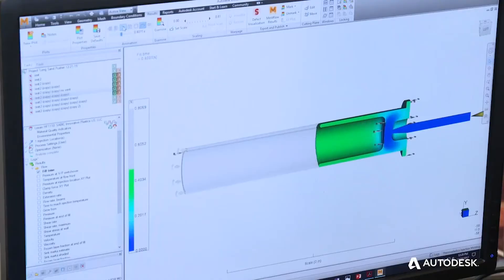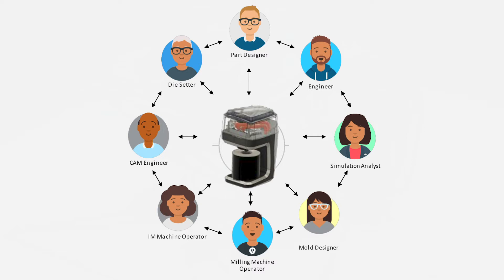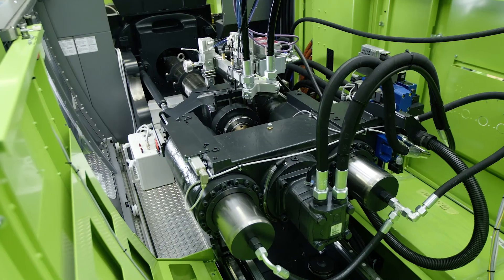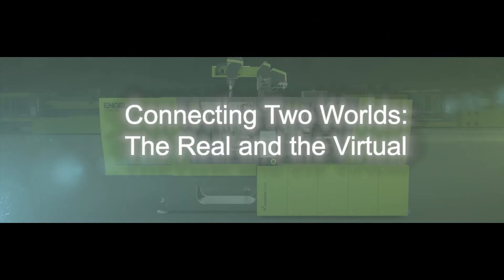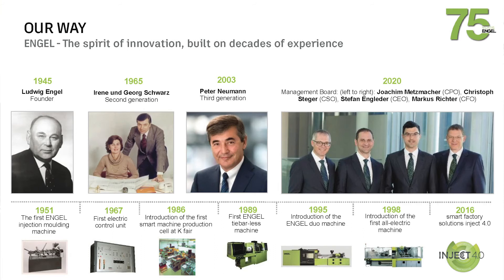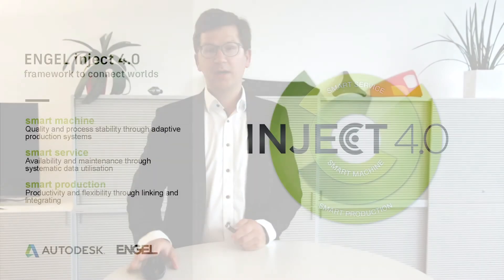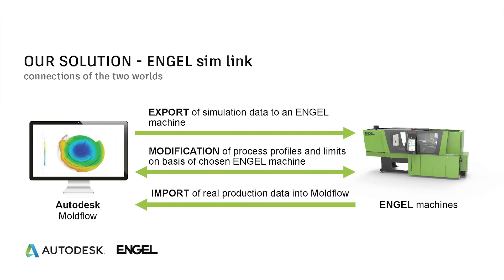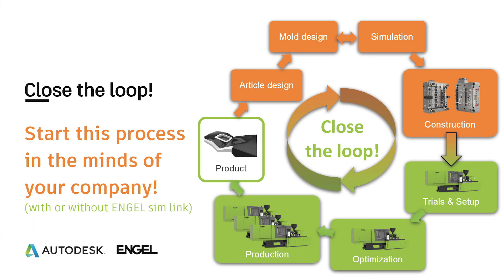Keynote: Manufacturing Through Change: A Data-Driven World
In the past few years, there has been drive-in manufacturing to make things faster, better, and cheaper. It has been achieved to an extent by the use of process improvements, such as gaining insights through simulation, and through automation. Now that many companies have established good practices for those, a gap has appeared in terms of collecting, accessing, and applying data, in order to continue to better their manufacturing processes. Learn where we are with data connectivity from Autodesk’s Ian Pendlebury and see how Dr. Johannes Kilian from Engel has begun this connectivity of data in manufacturing.